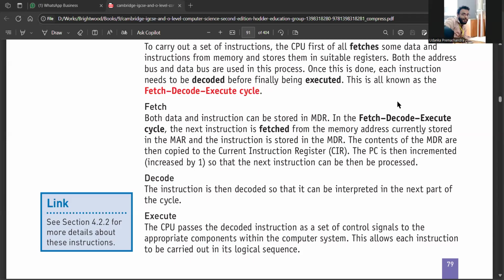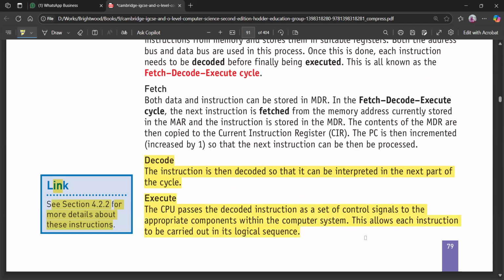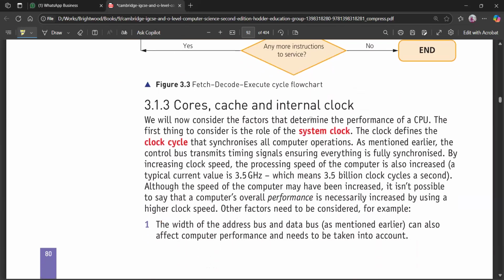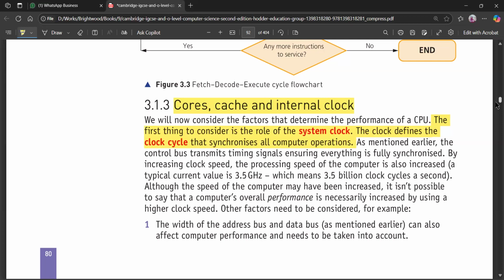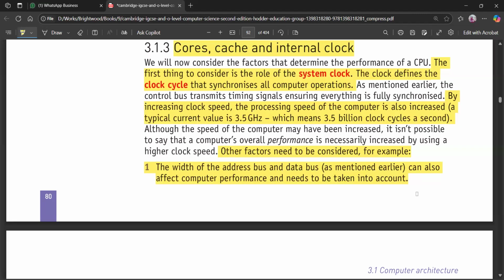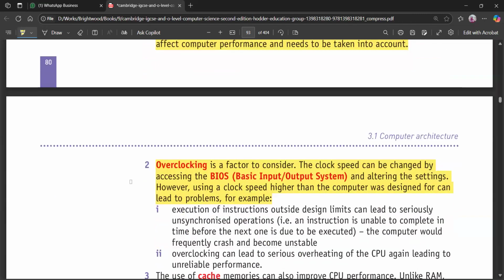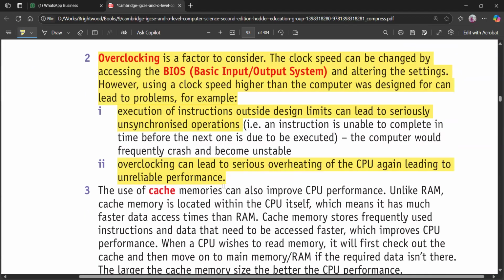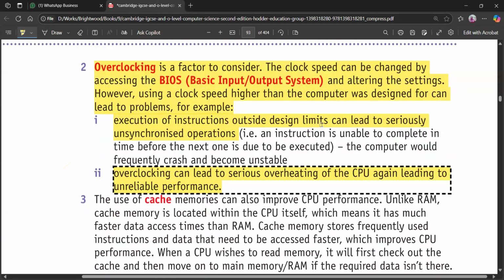Grade 9 Cambridge ICT | Fetch-Decode-Execute Cycle Explained | Simple CPU Concept 🖥️🔁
Welcome to Udanka Maths Tutorials!
In this Grade 9 Cambridge ICT video, we break down the Fetch-Decode-Execute Cycle—a core concept in understanding how a computer's CPU processes instructions.

🎓 What you’ll learn in this video:

What the Fetch-Decode-Execute Cycle is

Step-by-step explanation of:

Fetch – retrieving the instruction

Decode – interpreting the instruction

Execute – carrying out the instruction

How this cycle repeats for every task a computer performs

Simple examples and visuals to make it easy to understand

✅ Based on the Cambridge ICT syllabus
✅ Perfect for school learning and revision
✅ Clear, student-friendly explanation